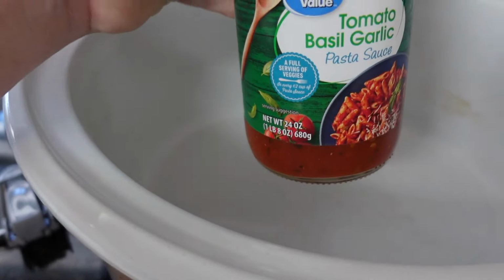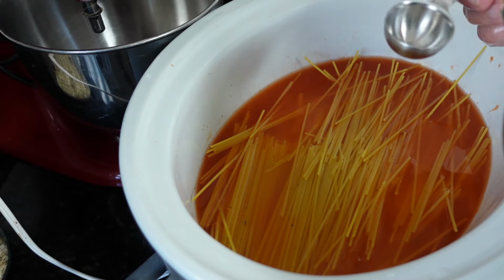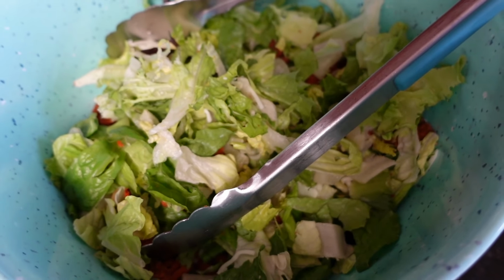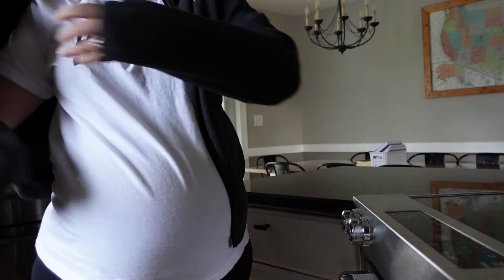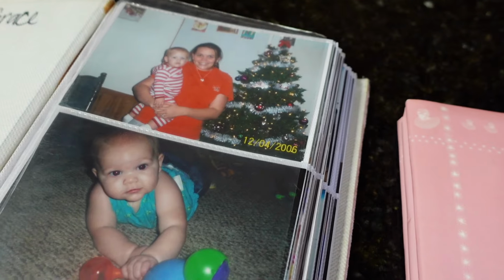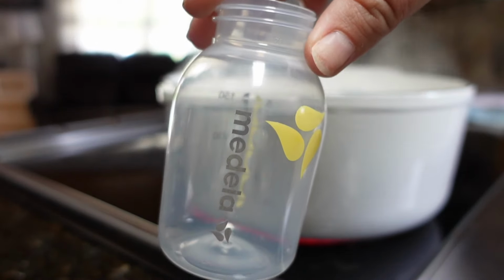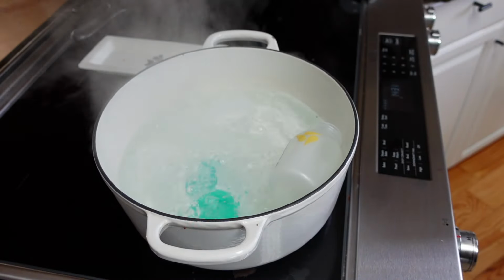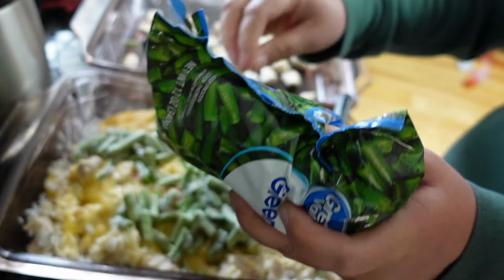Nesting before baby and two new dinner recipes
Nesting and two new dinner recipes

Code: SHASTA20

 Shop my favorites:
**AMAZON STORE FRONT

15%off for all HISEA products

large family big family recipe nesting pregnancy